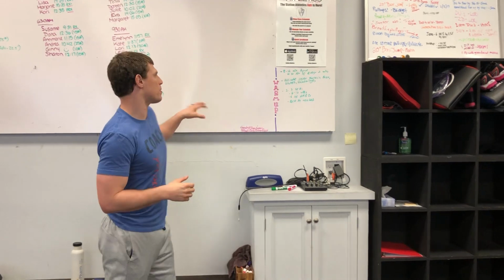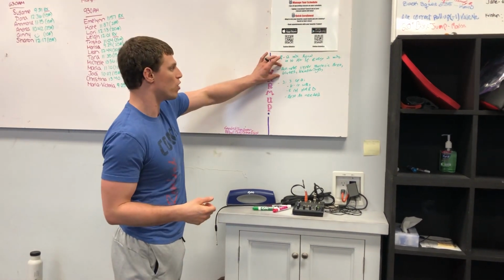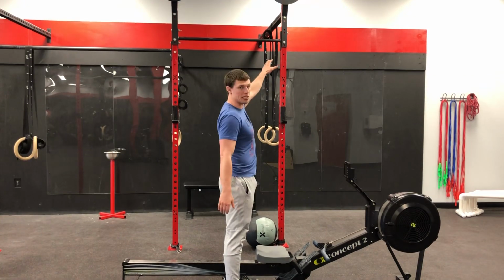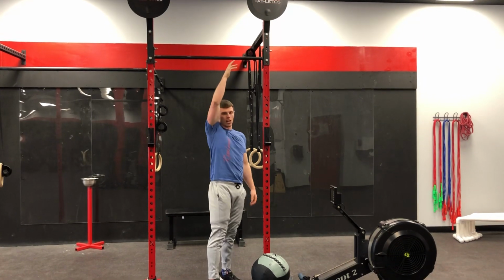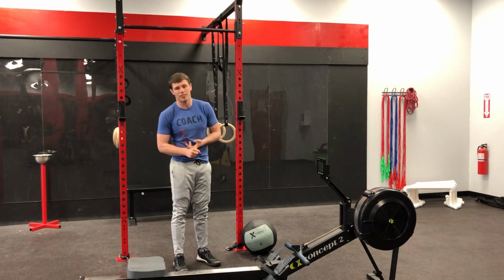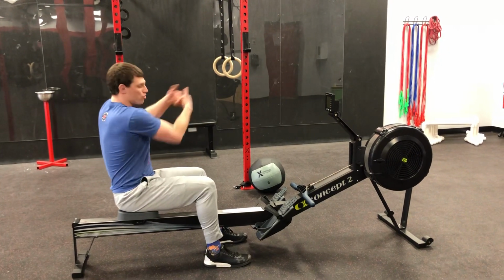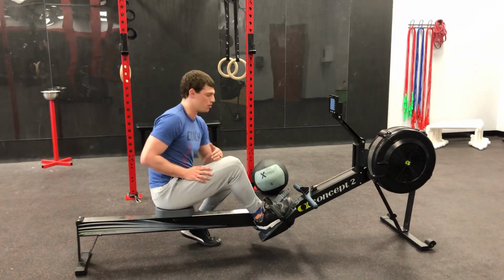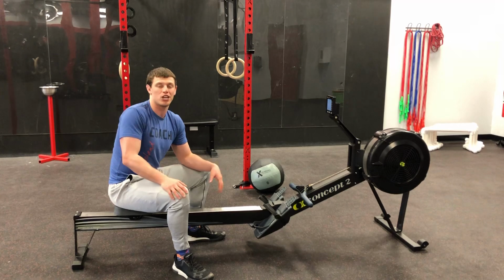CrossFit Open 19.1 Tips, Tricks, and Strategies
For those of you competing in The Open, here’s some tips, tricks, and strategies for 19.1!